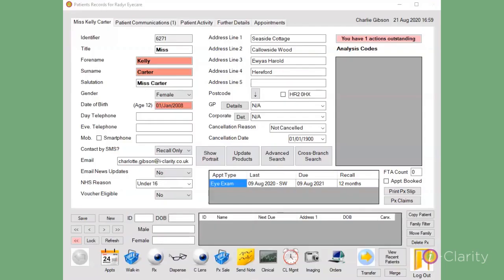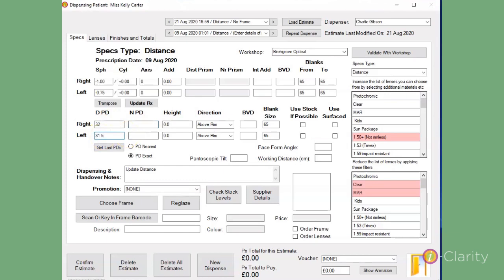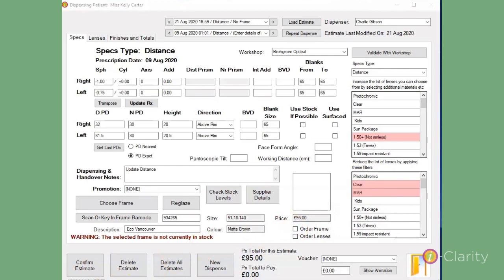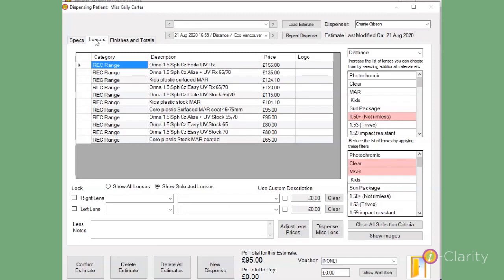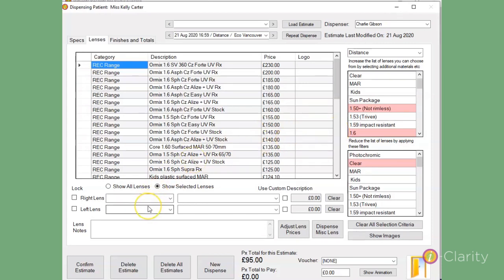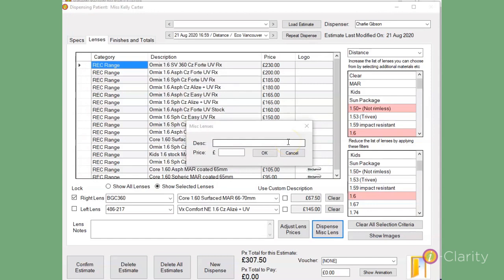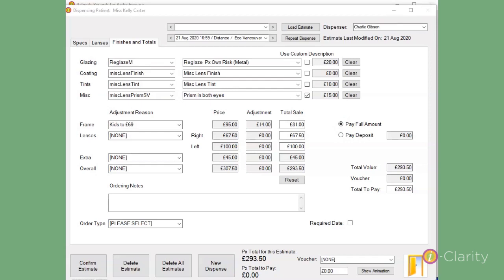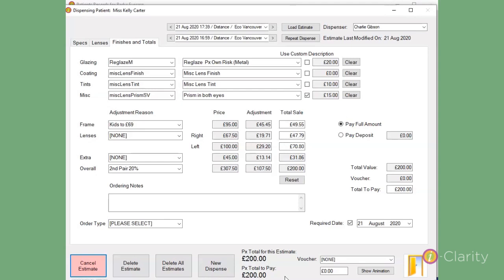Dispensing in i-Clarity (v3 3 2)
This video takes you through the features of the dispensing screen in i-Clarity